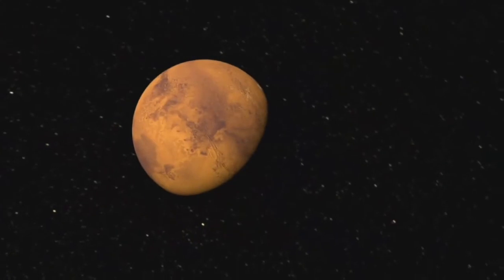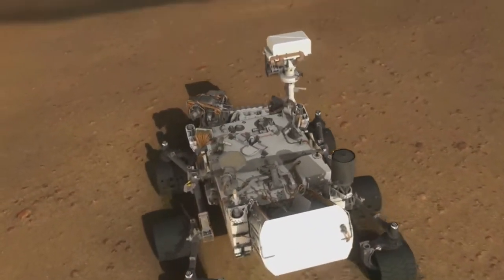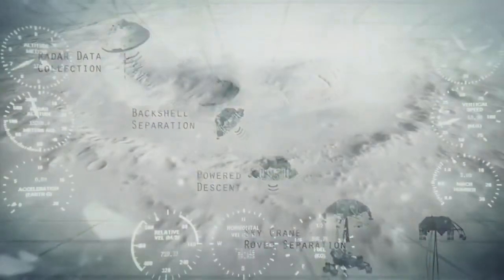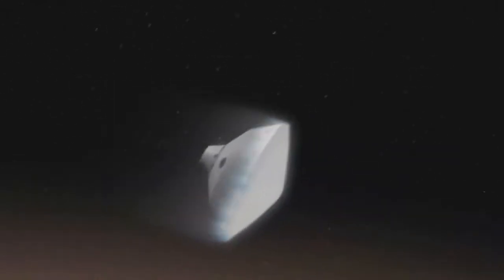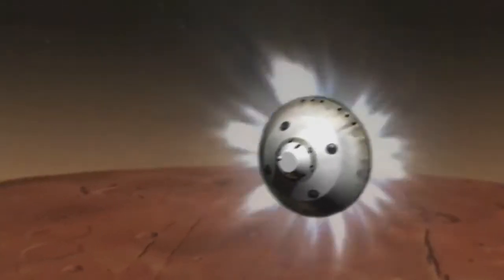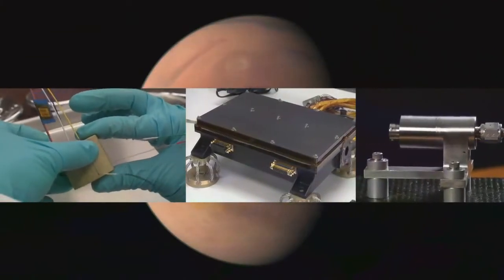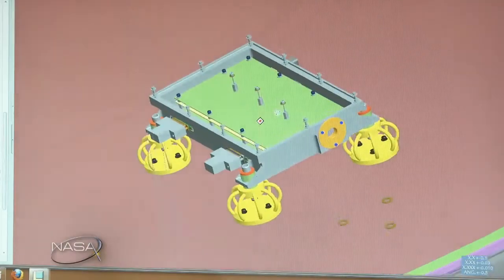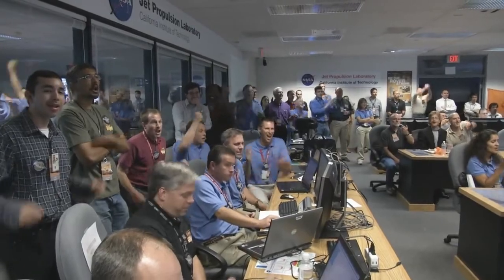NASA X: MEDLI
MEDLI -- Mars Entry, Descent and Landing Instrumentation -- coming soon
on NASA X.

› NASA X Vodcast